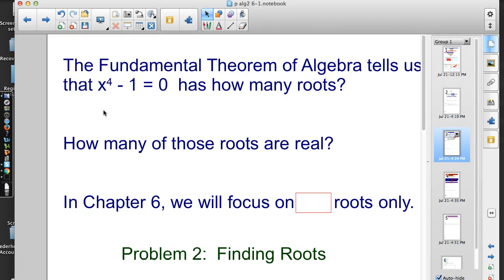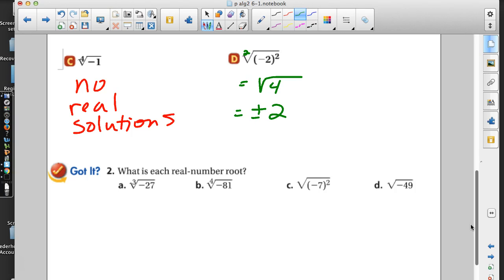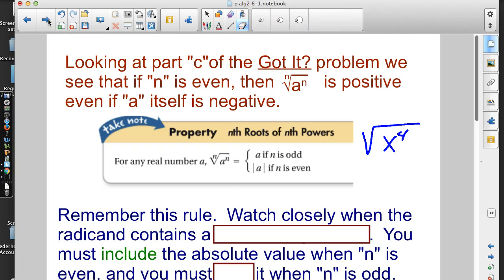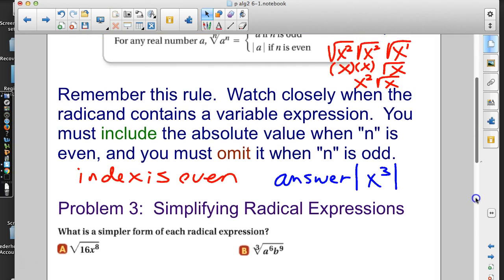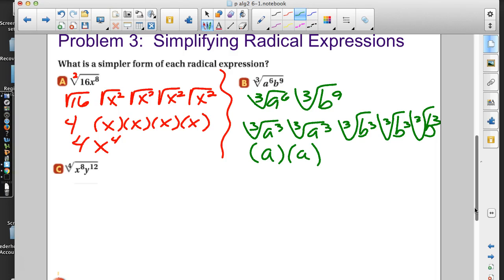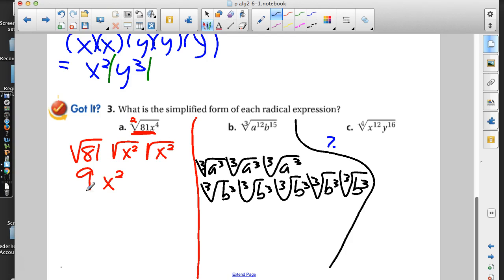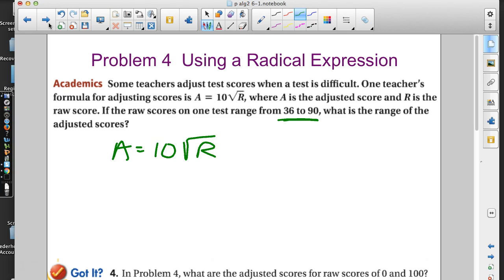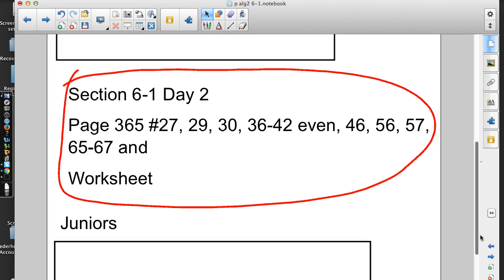Algebra 2 Lesson 6-1 Day 2, February 2, 2017